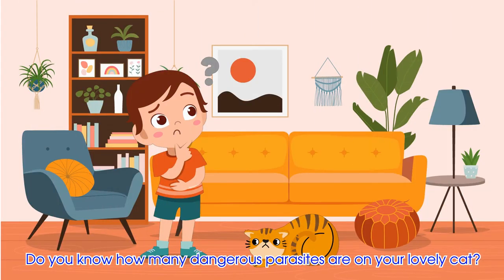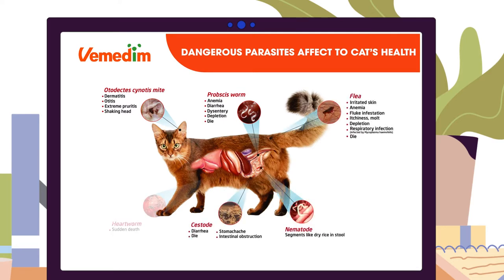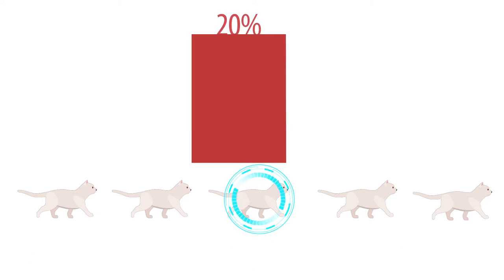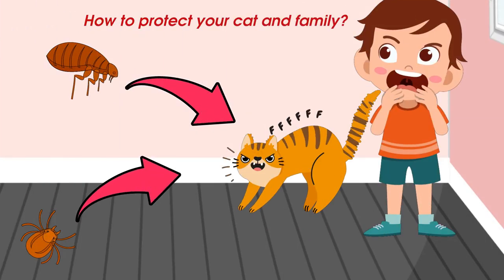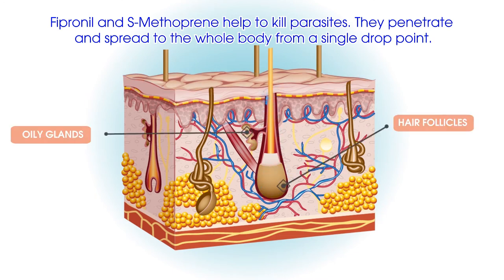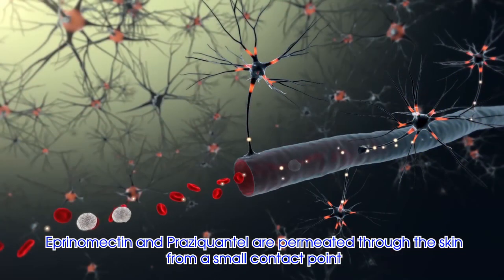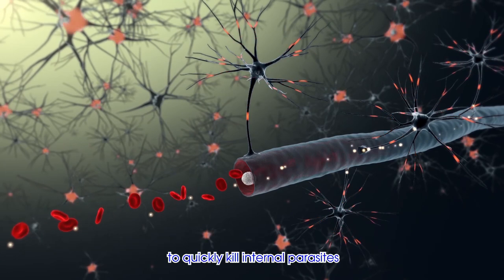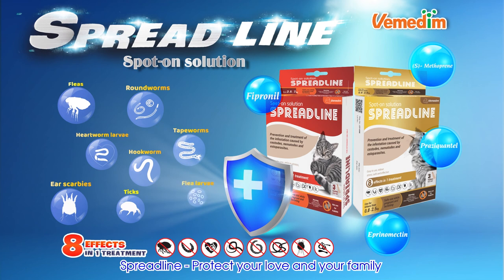Spreadline - Perfect Solution for Fleas and Ticks on Cat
Prevention and treatment of tapeworms, roundworms, heartworms larvae, ticks and fleas.

Ectoparasites:
- Prevention and treatment of fleas ( Ctenocephalides felis). Remove fleas within 24 hours. Effect prolongs up until 1 month per treatment.
- Prevention and treatment of ticks (Ixodes ricinus). Remove ticks within 48 hours. Effect prolongs up until 3 weeks per treatment.
-Prevention and treatment of ear scabies caused by Otodectes cynotis
Tapeworms
- Treatment for tapeworms infection ( Dipylidium caninum, Taenia taeniaeformis, Echinococcus multilocularis)
Roundworms:
- Treatment for intestinal roundworm infection (L3, L4 and adult stages of Toxocara cati, L4 stages of Ancylostoma tubaeforme, adult stage of Toxascaris leonia, Ancylostoma braziliense).
- Treatment for bladder worms, lungworms.
- Prevention of heartworm (larvae stage of Dirofilaria immitis) up to 1 month.
- Cut of the development stages of tapeworms due to:
 + Prevention and treatment of fleas and their larvae carrying tapeworm eggs
+ Prevention and treatment of intestinal tapeworm in cats.